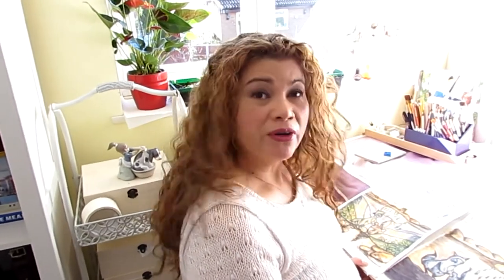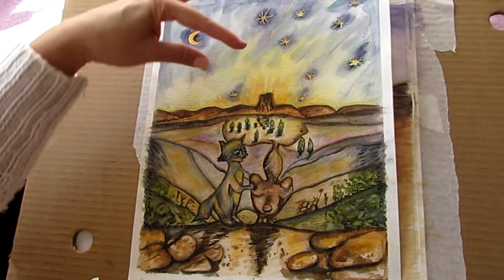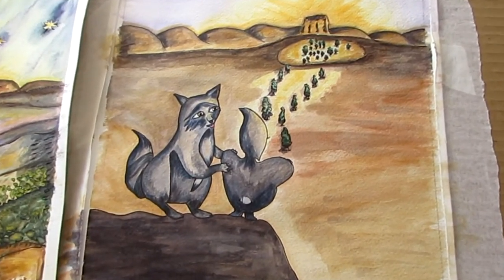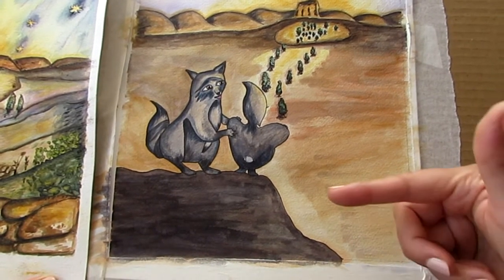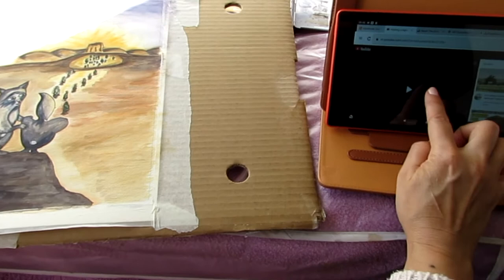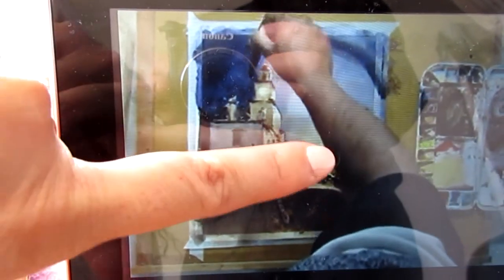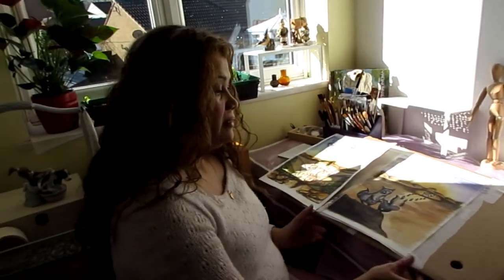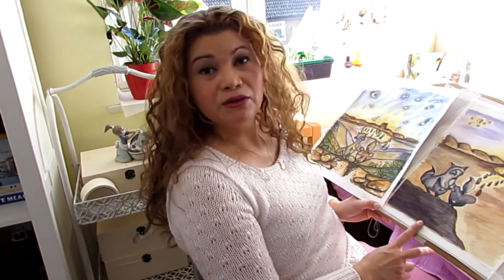Children’s picture book watercolour twilight / sunrise / dawn scene redone from scratch!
This is the 12th in a series of videos where I share my journey from total beginner to getting my children's picture books published.
 In my previous video I  showed a painting I was not happy with, due to "muddy" dark layers, and I had decided to repaint it.
 This video shows the result; a big improvement I hope you will agree!
The previous video is here: How (not!) to create a twilight / sunrise / sunset / dawn watercolour for  children's picture books
See  my channel for the other videos, more added regularly.  If you want to start at the beginning of the series, here is the first video.